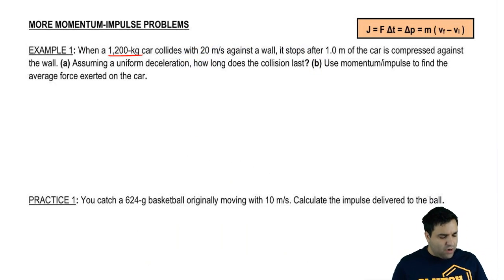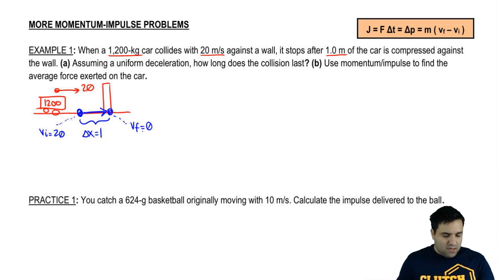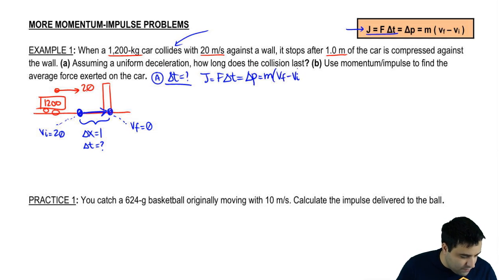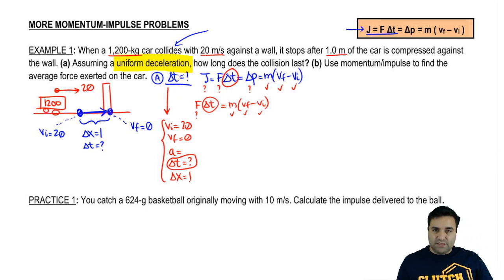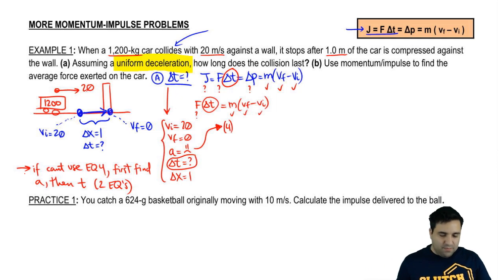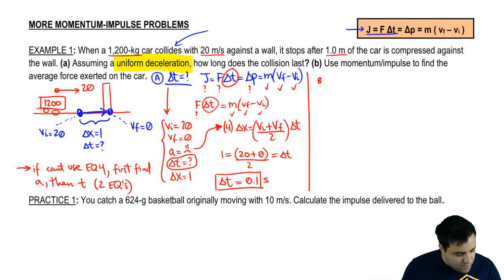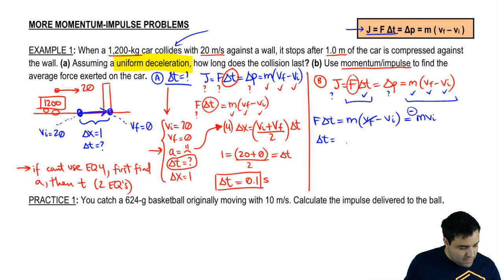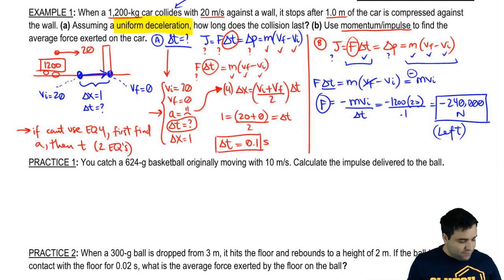Momentum & Impulse Example